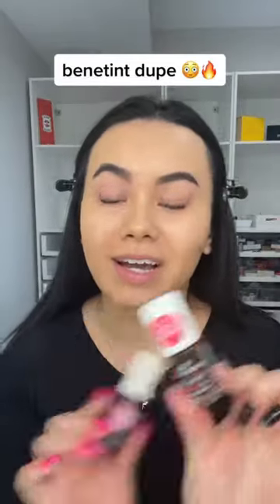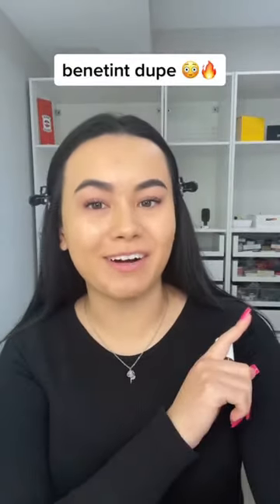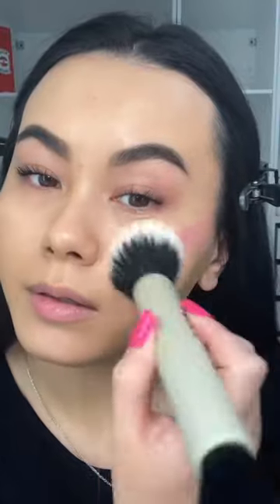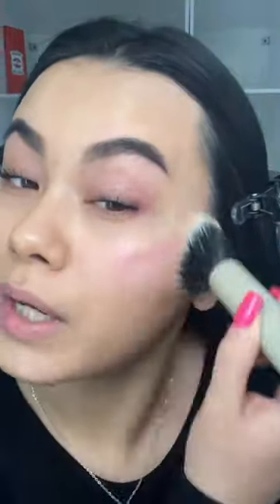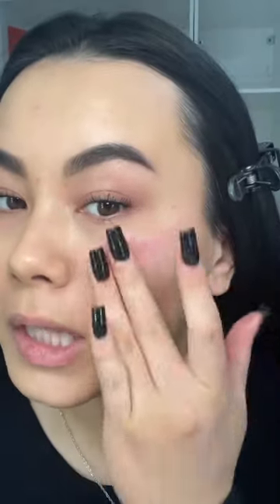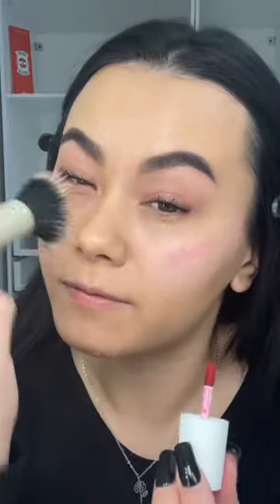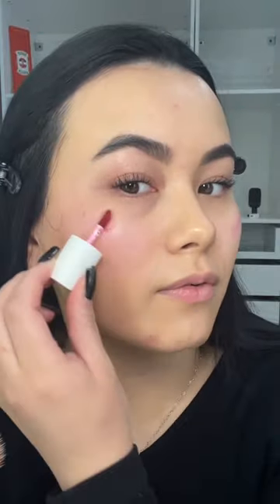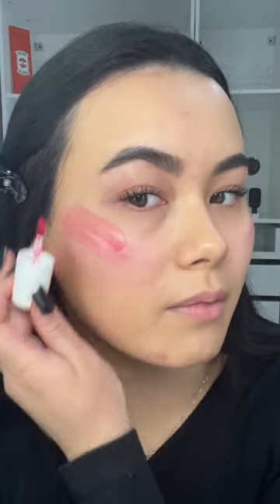benetint dupe for $4.99 😱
benetint dupe from essence cosmetics 🫣